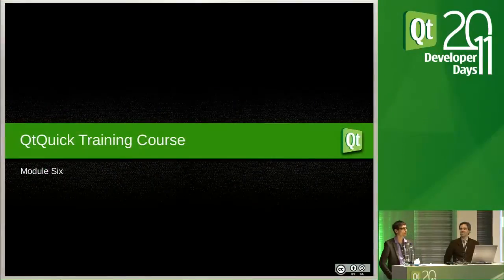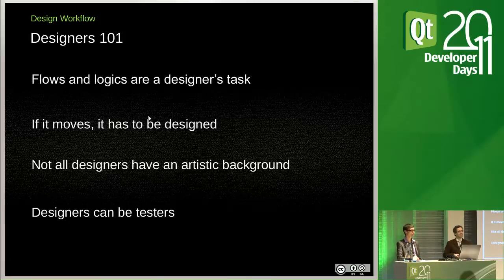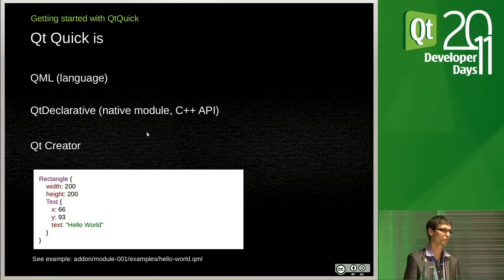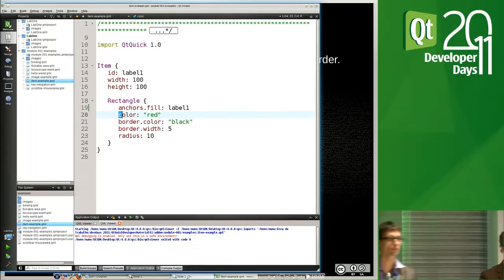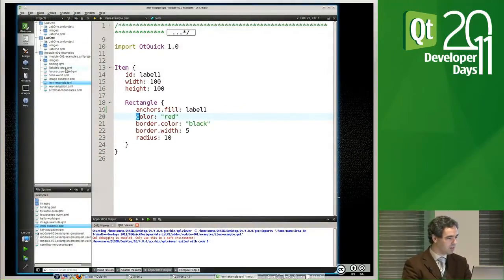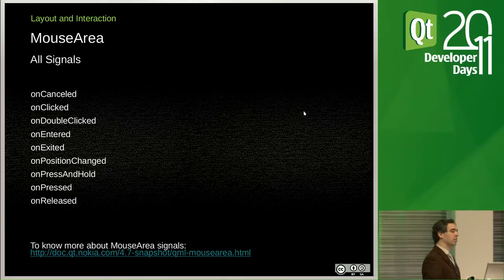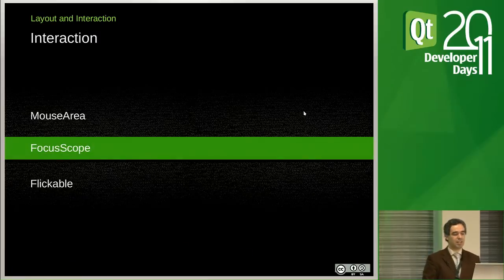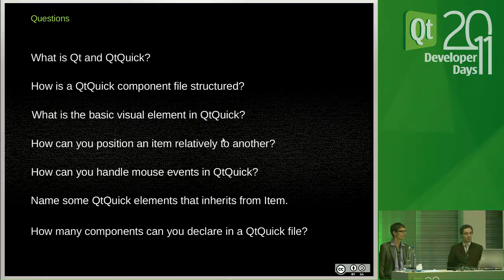Qt DevDays 2011, Designing UIs with Qt Quick 1/6 - Design Workflow Part 1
Designing UIs with Qt Quick 1/6 - Design Workflow Part 1
Presented by: Nuno Pinheiro, Nicolas Arnaud-Cormos

This is a new training track that will cover Qt Quick from a design perspective. In this track you will get an in-depth introduction to the Qt Quick design process illustrated with hands-on examples. We will also show how to generate Qt Quick code from your graphics assets designed in Adobe Tools (e.g. Photoshop and Illustrator).

Prerequisites: An interest in UI design, previous Qt experience is not required.

Training style: Lecture, live coding examples.